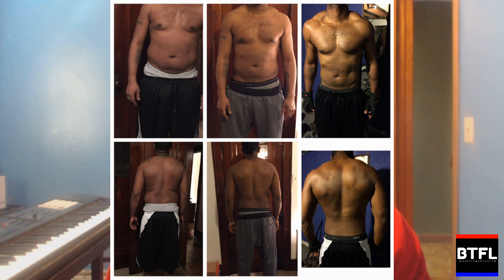How To Get Your First Client As A Personal Trainer!...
Easiest Way To Get Your First Personal Training Client Online!

In this video you are going to discover the best way to start getting clients as a personal trainer. If you follow these simple tips you will have your first client in no time.